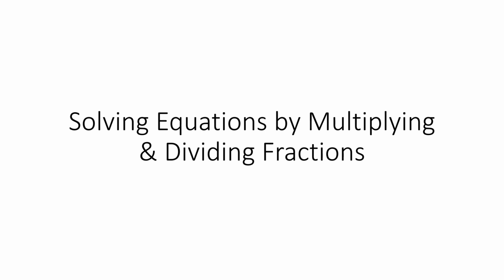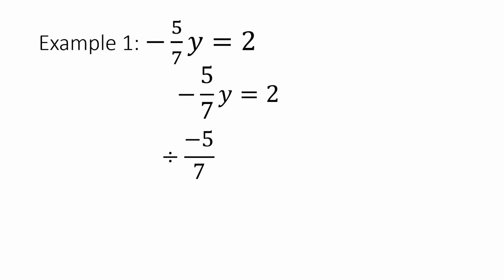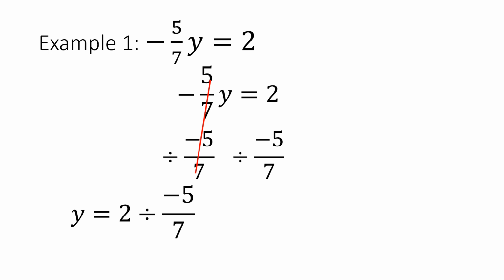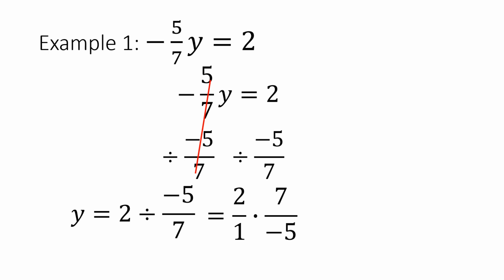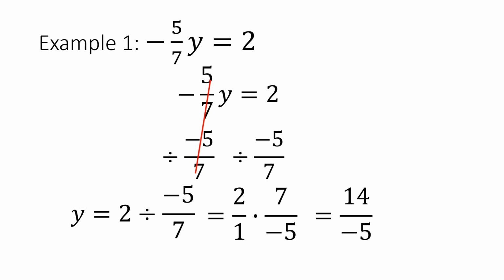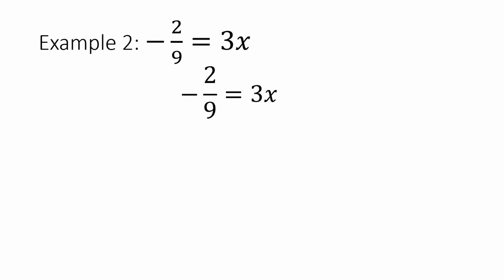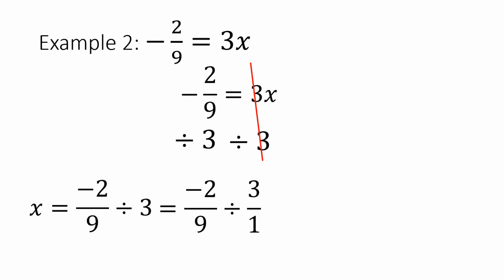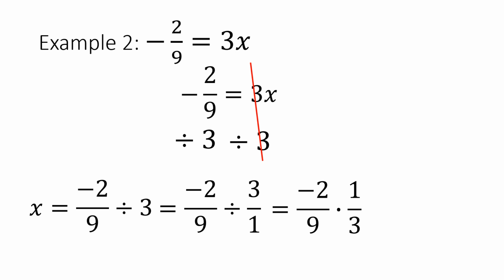Solving Equations by Multiplying & Dividing Fractions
Watch this video to learn how to solve equations by multiplying and dividing fractions.